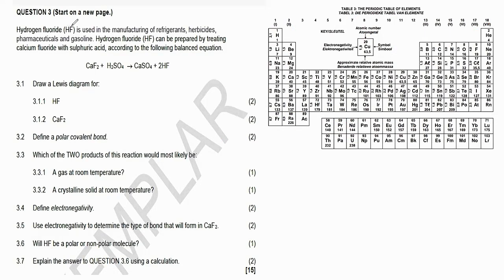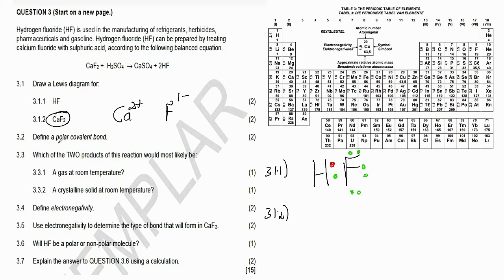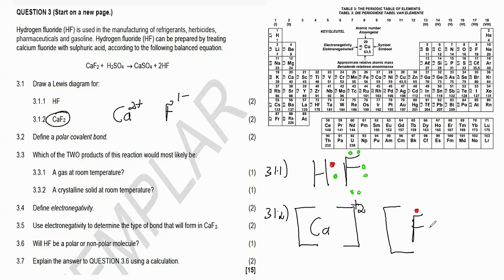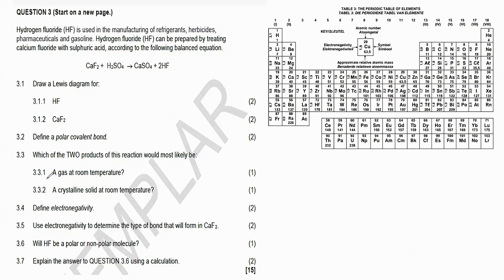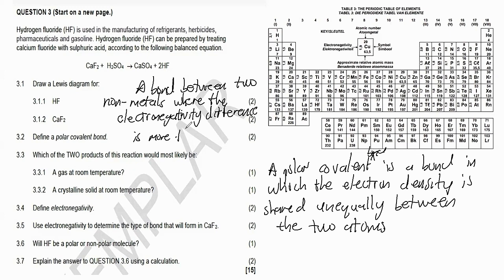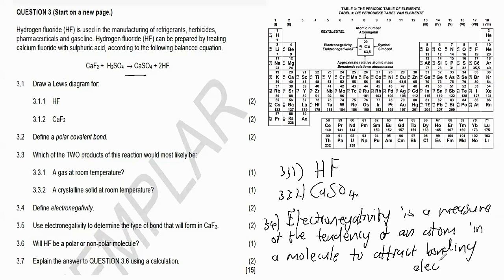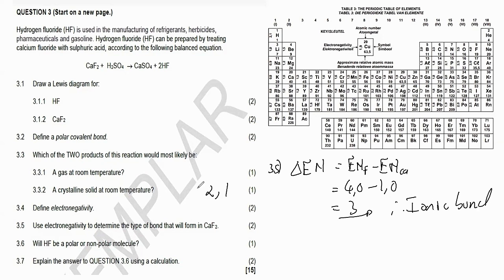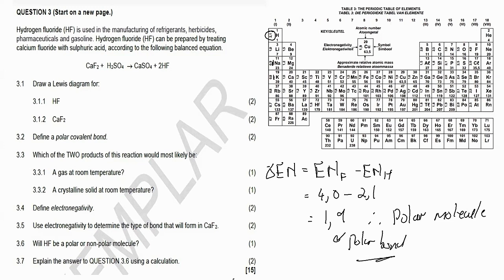ATOMIC COMBINATIONS EP 02 | GRADE 11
Definition of polar covalent bond and electronegativity |
Drawing the Lewis structures of molecules |
Calculating electronegativity difference|
Differentiating between a polar and non-polar molecule  |